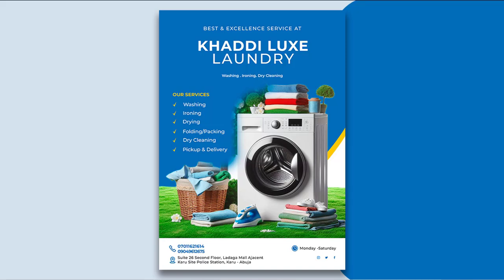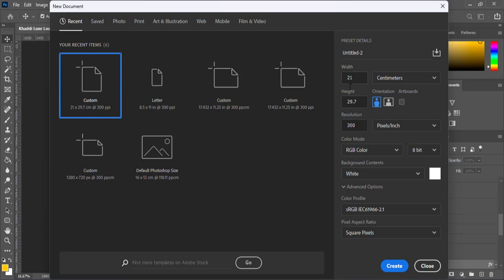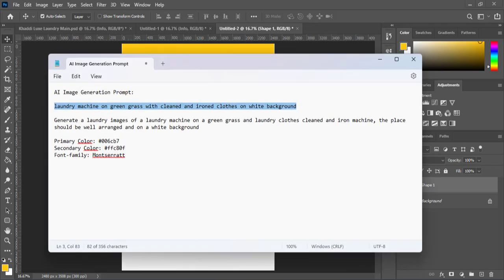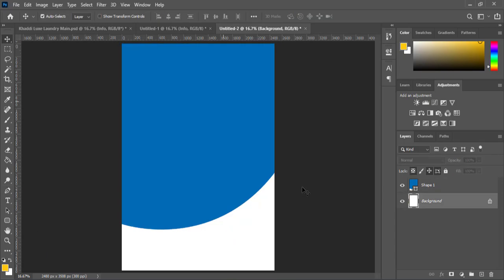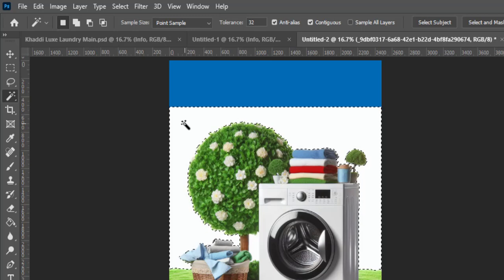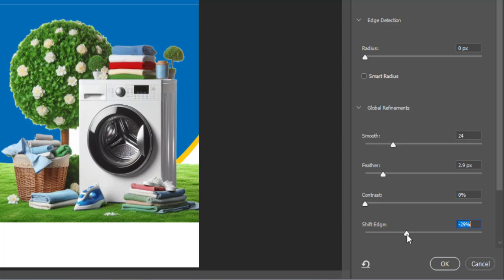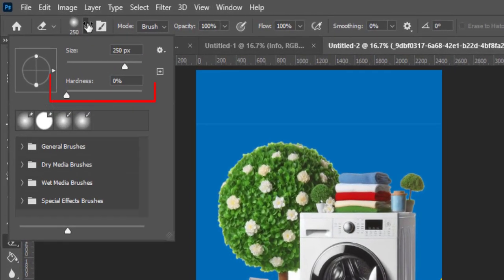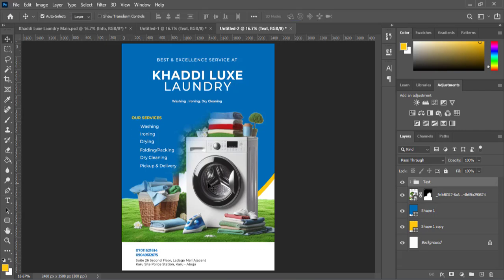PHOTOSHOP SHOCKER I Created a Masterpiece in 10 Minutes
Watch in awe as I unleash the power of AI and Photoshop to create a stunning masterpiece in just 10 minutes! From concept to reality, I'll take you through my creative process, showcasing the incredible capabilities of artificial intelligence and Adobe's flagship editing software. Get ready to be inspired and learn some new tricks to take your own art to the next level!

Link to download the resources, images, my own design files used for this design